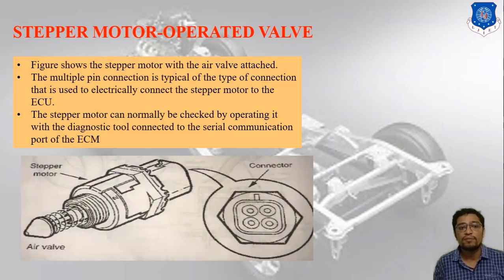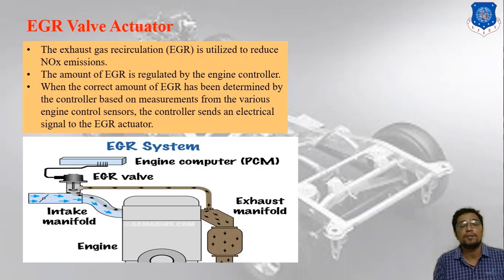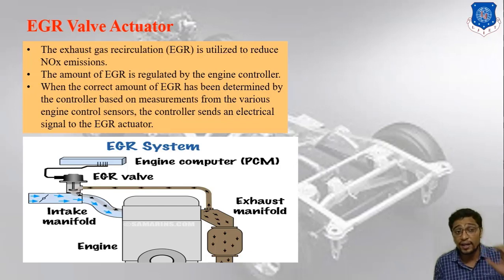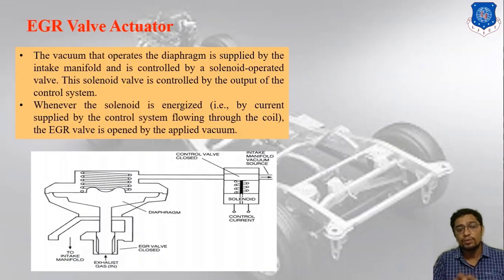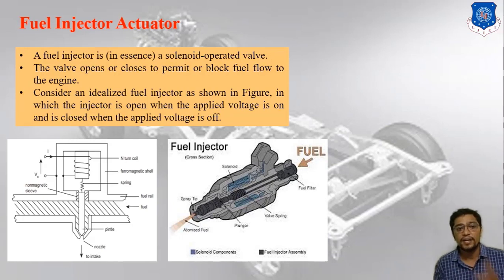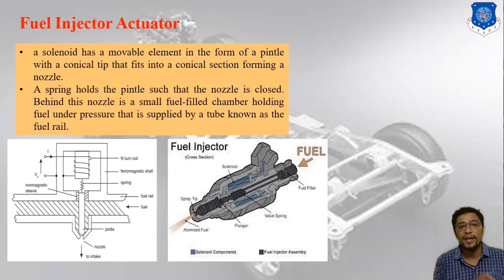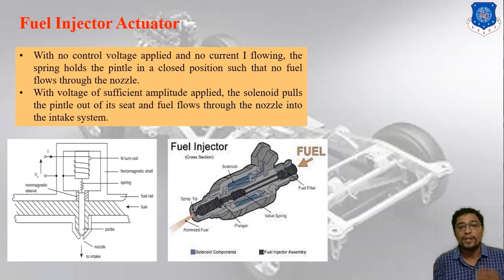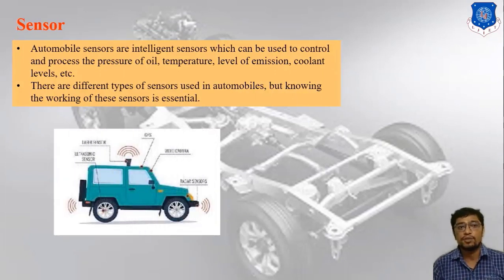L 24 Example of Actuator